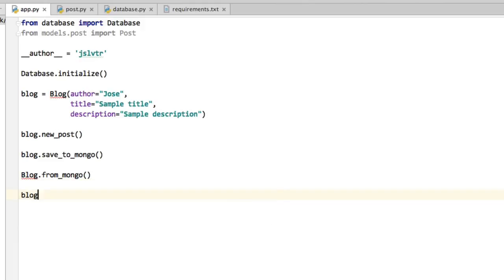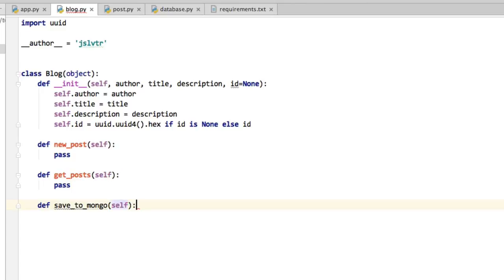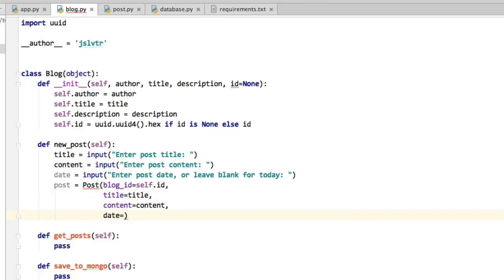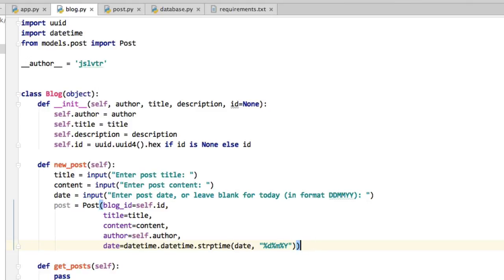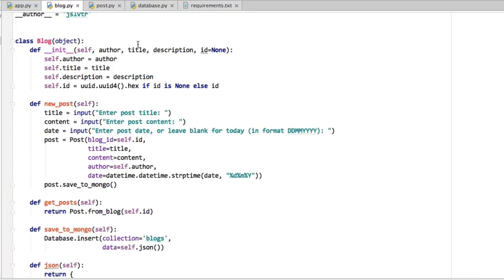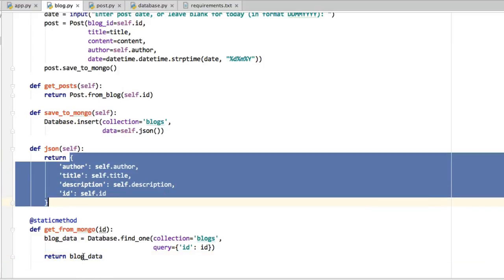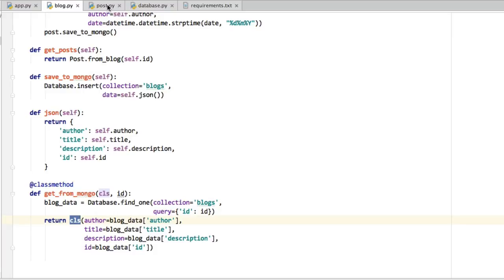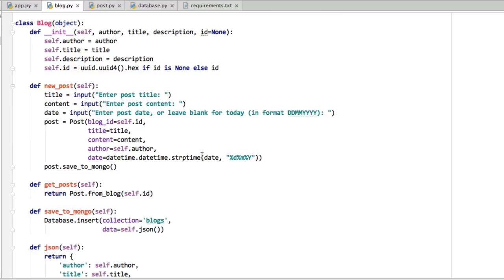31_-_The_Blog_class_and_classmethods.mp4?st=JKIf5ND9F36WiQj7sJQJNA&e=1524675767